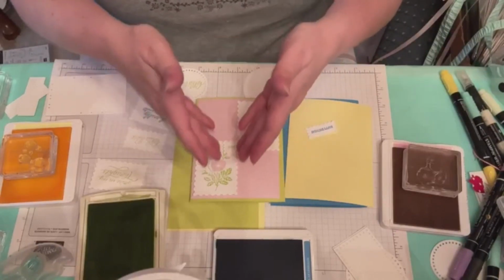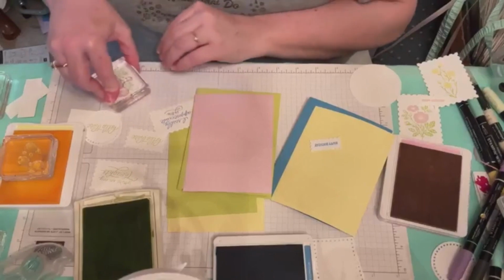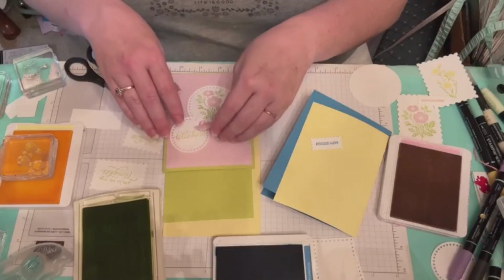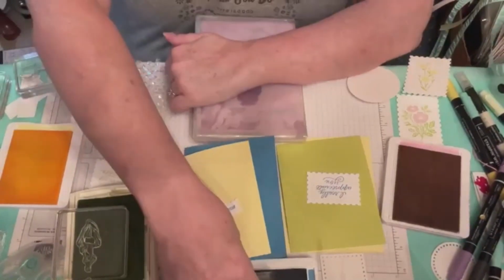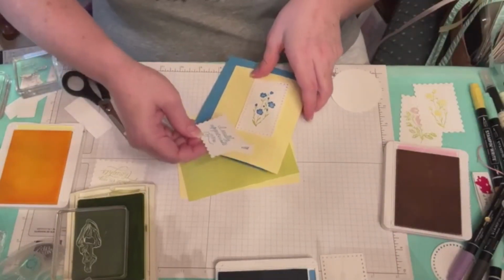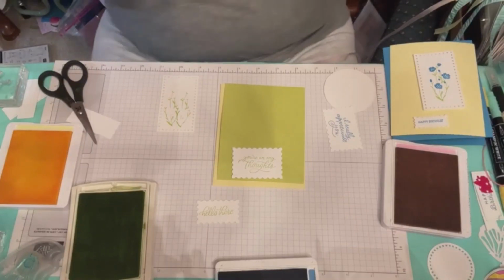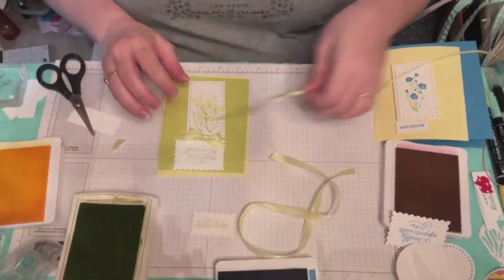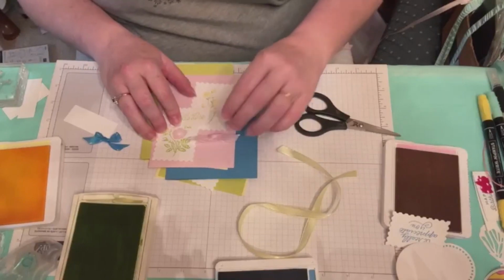Softly Sophisticated Stampin Up SaleABration $100 choice Stamps & Embossing Folder Bundle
Thank you for "hopping" by my channel. I'm Stampin' Up! Silver Elite Demonstrator, Rhonda Griffin, and I'm located in the USA. I upload content at least weekly and would love to help you with papercraft ideas!

(The post will appear around the same date as the YouTube video if you need help finding it.)
In the USA? Don't miss any of my specials and information and get a content summary by signing up for my newsletter (if you are not already a Stampin' Up! Demonstrator yourself). (Stampin' Up! sales and promotions are included too.) You can do that on my blog or by clicking